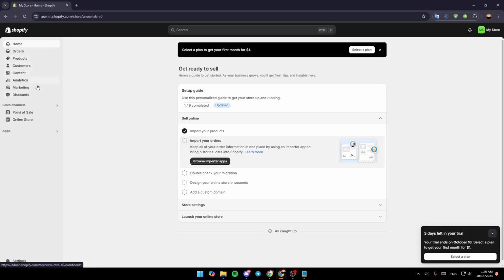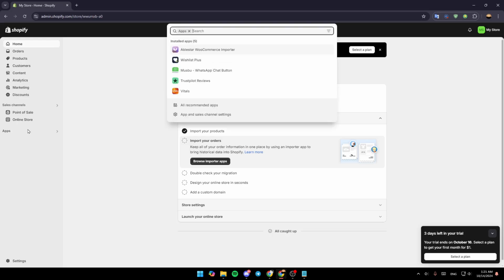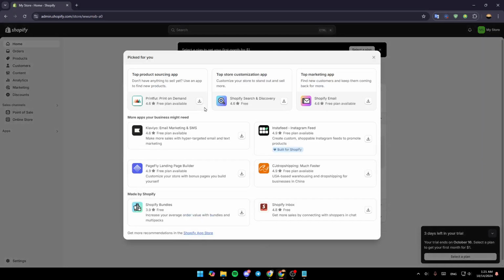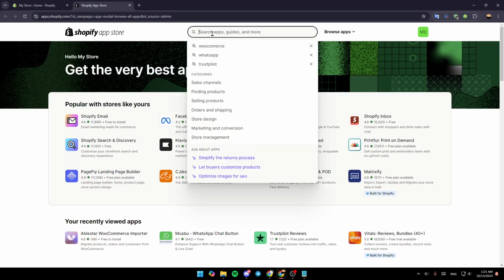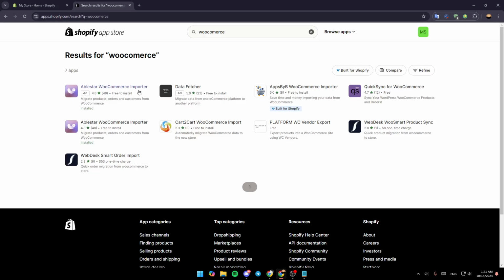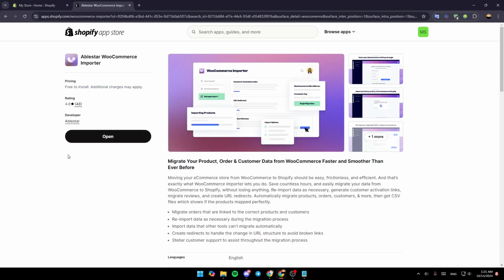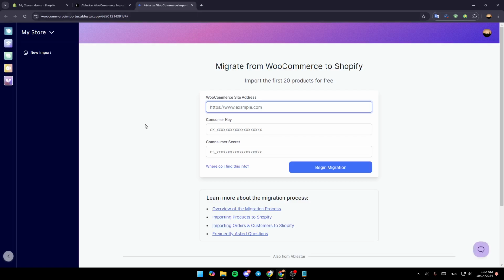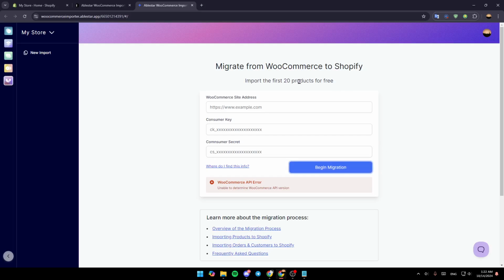How To Migrate WooCommerce To Shopify Tutorial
Today we talk about migrate woocommerce to shopify,woocommerce to shopify,woocommerce to shopify migration,shopping cart migration,transfer woocommerce to shopify